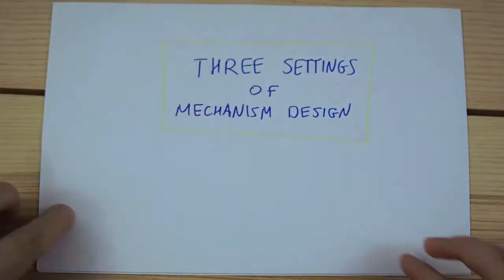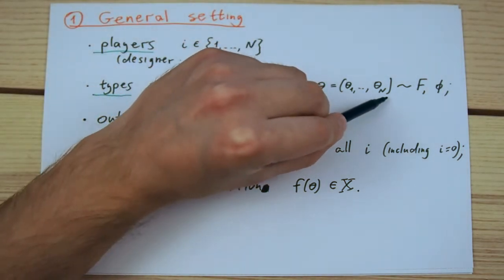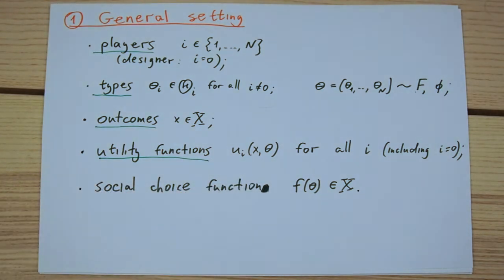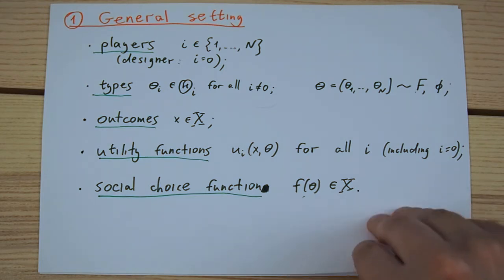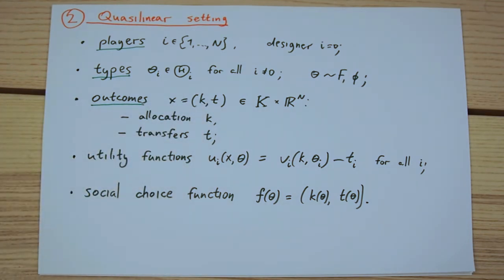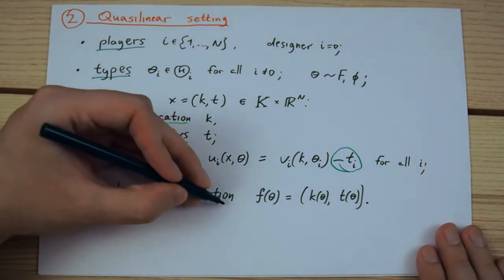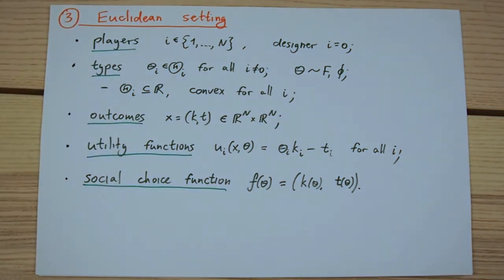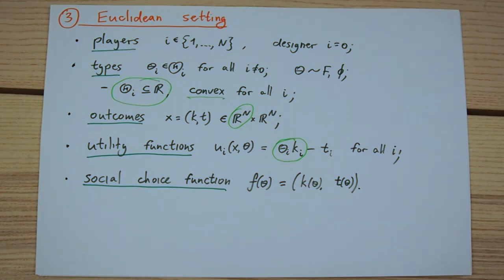Three settings in mechanism design (Mechanism Design shorts)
A rundown of three main environments that we consider in the mechdesign course.

Mechanism Design / Economics